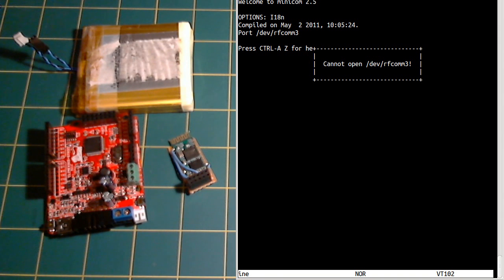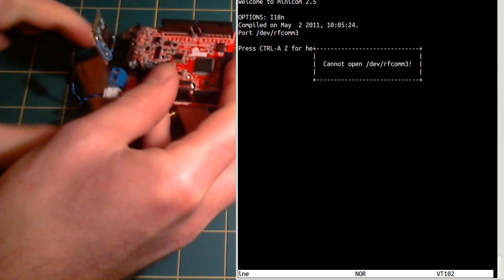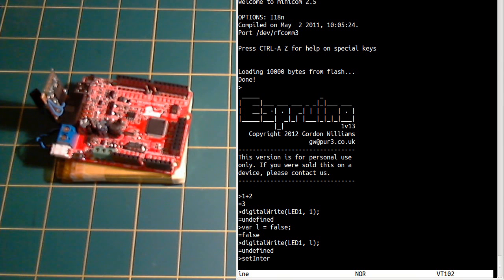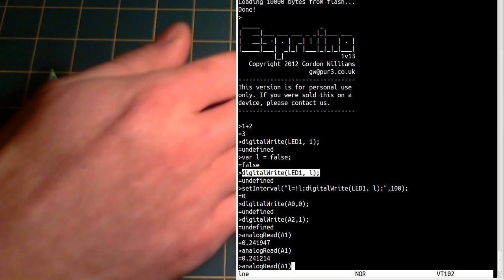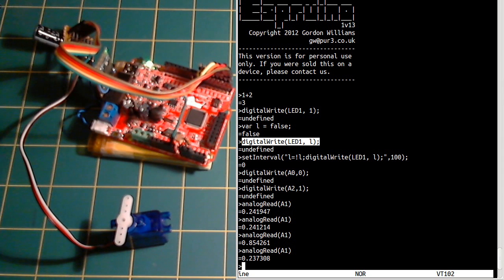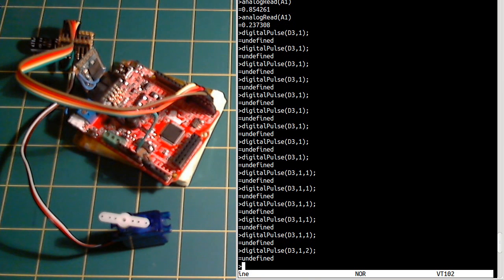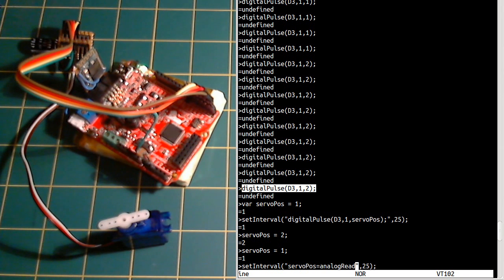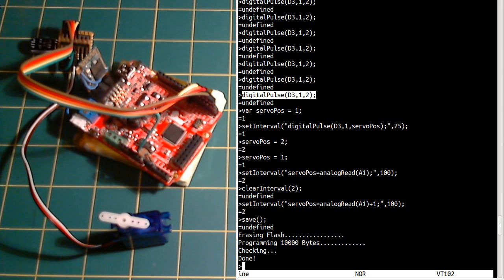Espruino Servo motor control - wirelessly!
Showing how to control a Servo in response to light.

Also showing how to program and use the Espruino wirelessly. With the Espruino JavaScript interpreter on a Olimexino-STM32.